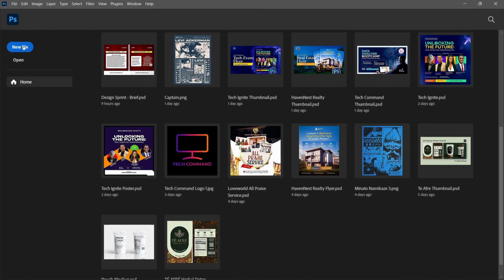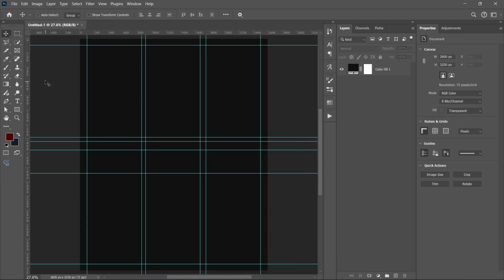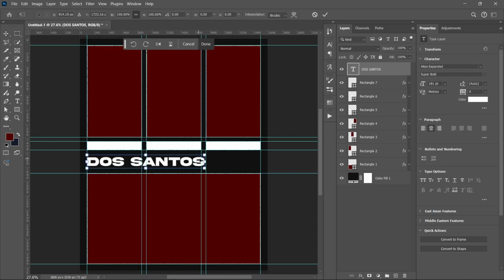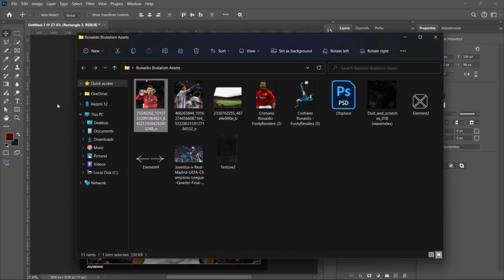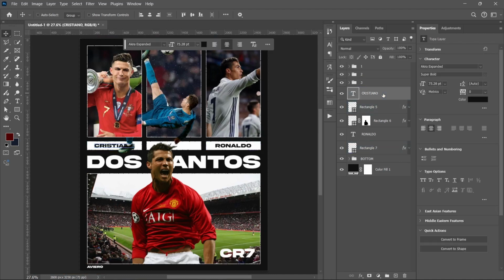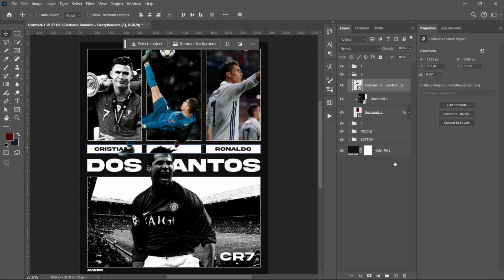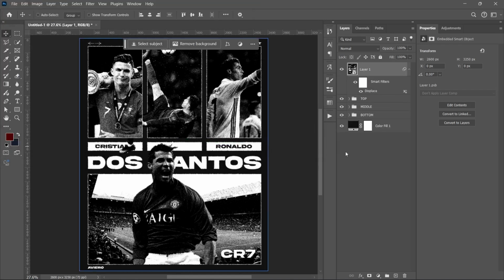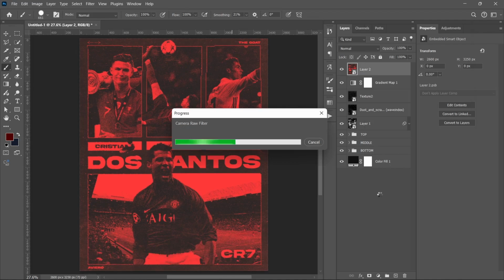How I made this EPIC Brutalism Poster of Cristiano Ronaldo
In this video, I walk you through the process of designing an EPIC Brutalism-style poster featuring Cristiano Ronaldo. From bold typography to raw, edgy layouts, you'll see how I combined gritty textures and modern design to create a striking visual tribute to one of football’s greatest icons.